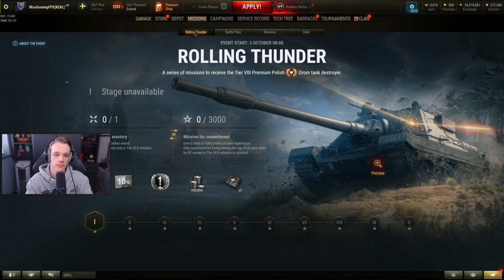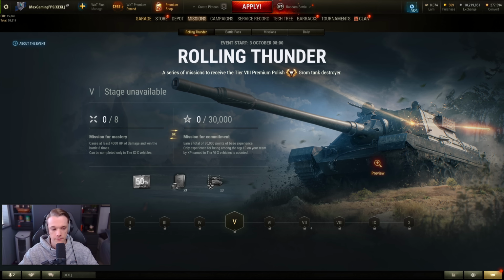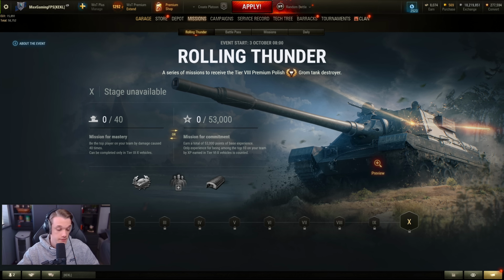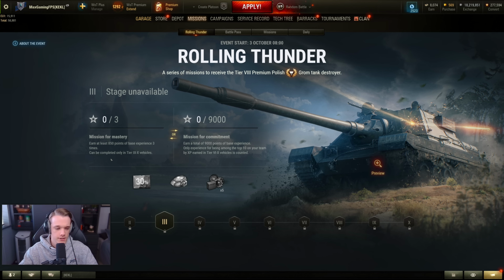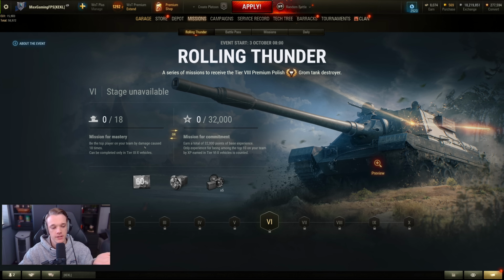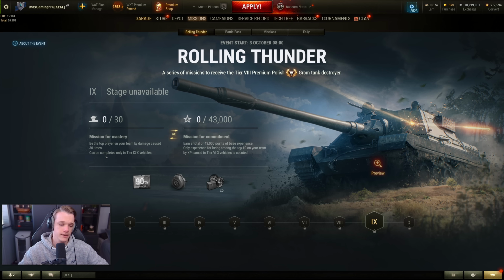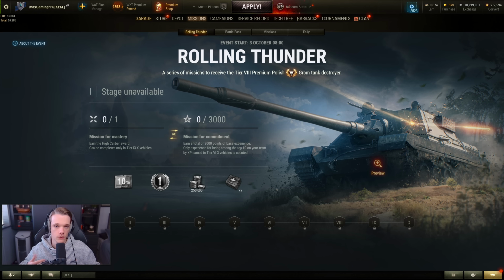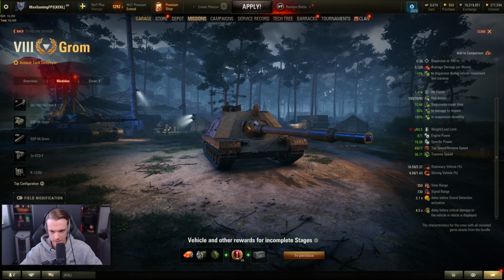Grom (Rolling Thunder) Mission Marathon Breakdown! • World of Tanks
There is a new mission marathon (Rolling Thunder), and it's in the style that we all know and love! This time round, you can get the new Tier 8 Polish premium Tank Destroyer: Grom!

World of Tanks Patch: 1.26.02

Timestamps:
00:00 - Intro
00:20 - Explaining the marathon
02:47 - Mission Stages
06:28 - Grom